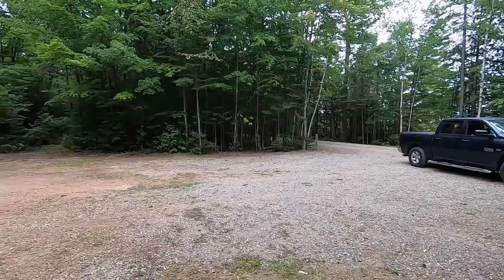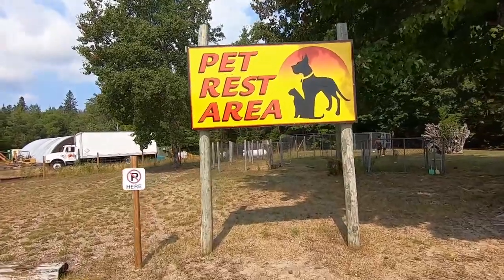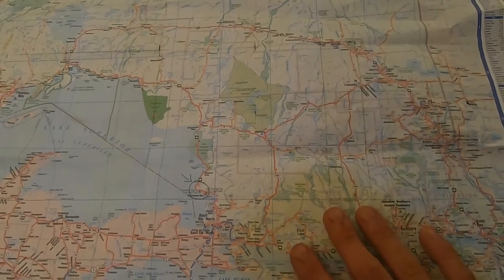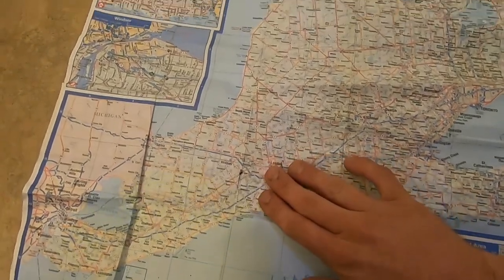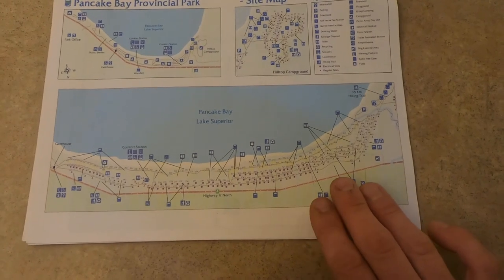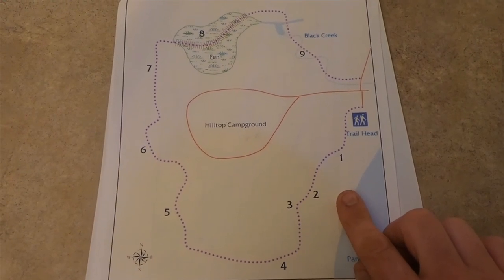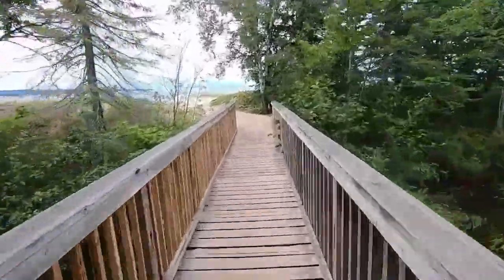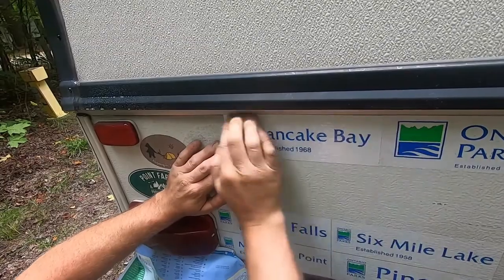Pancake Bay Provincial Park Review (2021)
Join the Hunter family as we take you Pancake bay Provincial park Ontario. We try to show and tell you as much information as we can about this wonderful Ontario park. we will take you to the top of the look out to see the magnificent views. come with us to Chippewa Falls and see the rushing water.
We LOVE to camping and want you to know what you can expect if you decide to take a trip Pancake Bay Ontario.